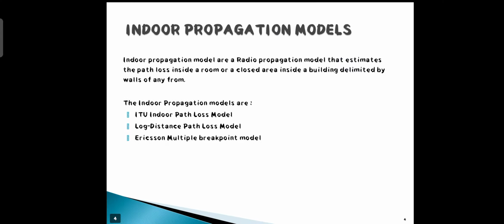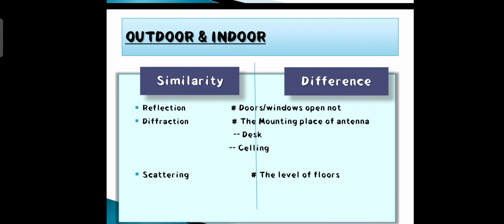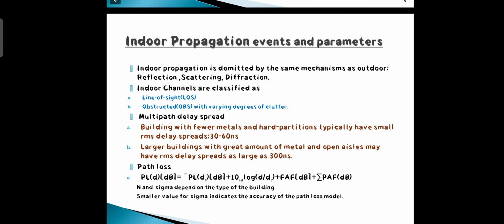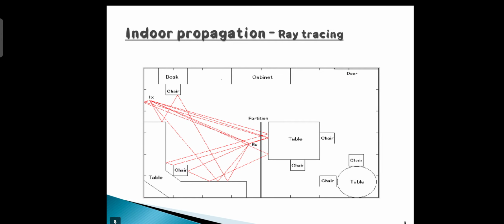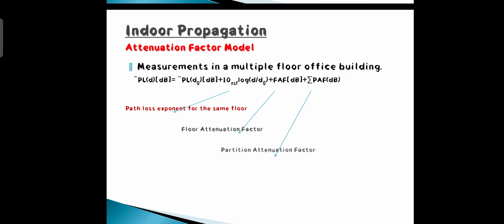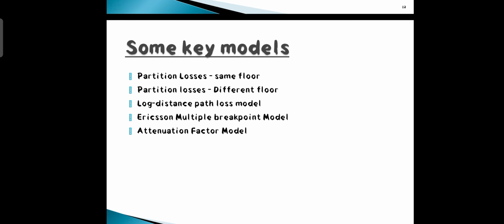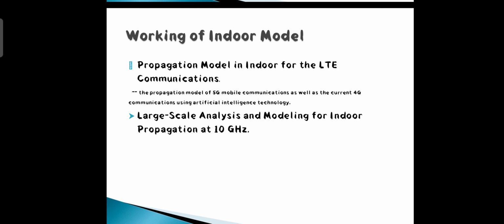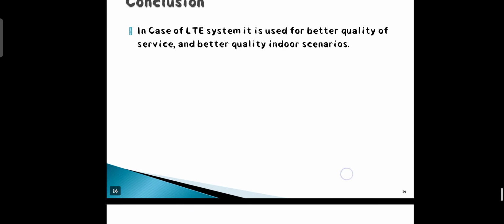Indoor Propagation Model